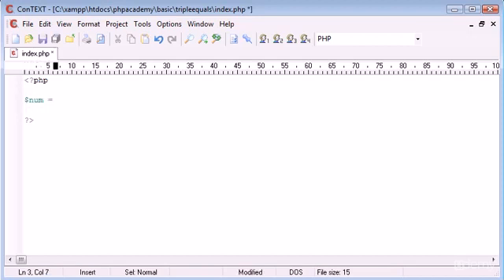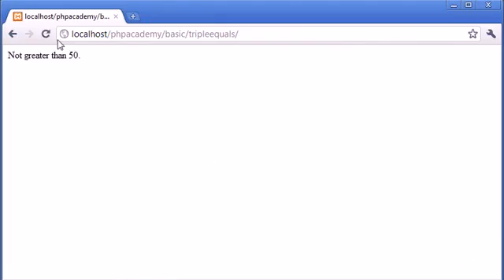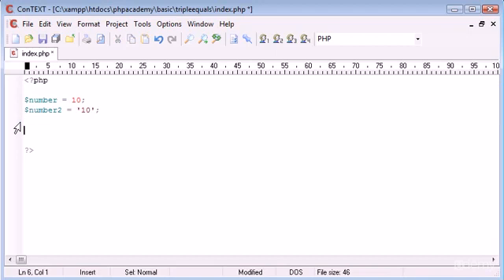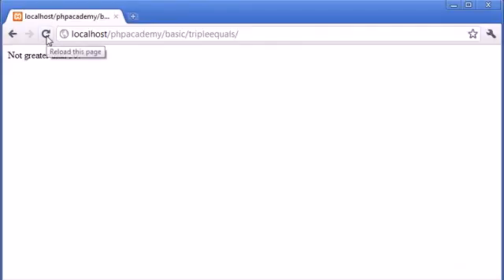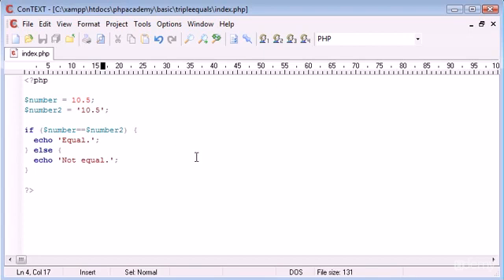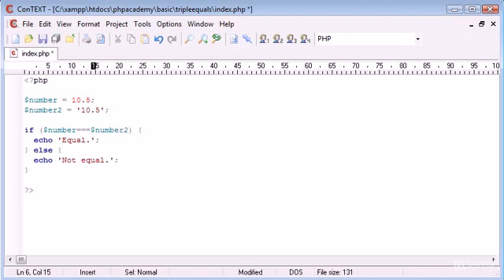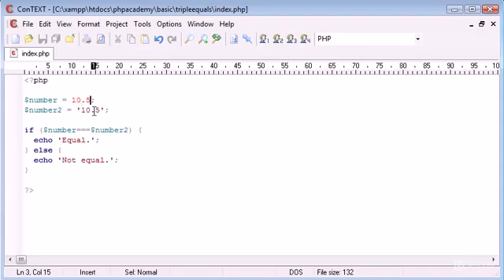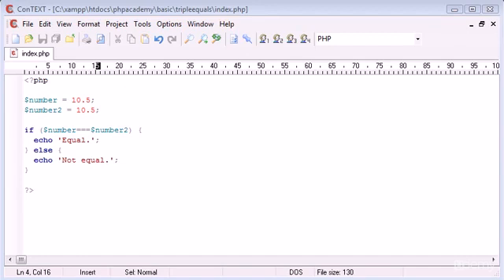11 Triple Equals